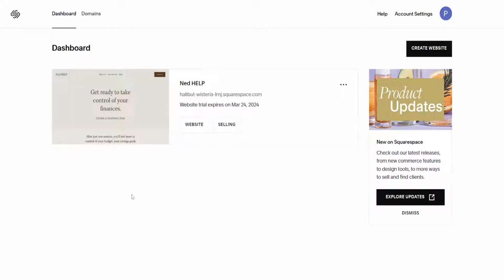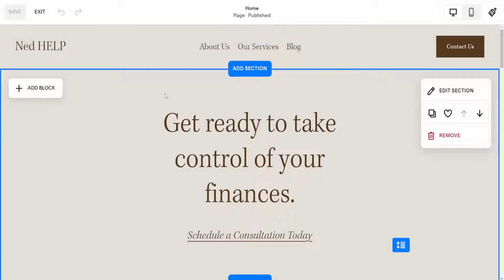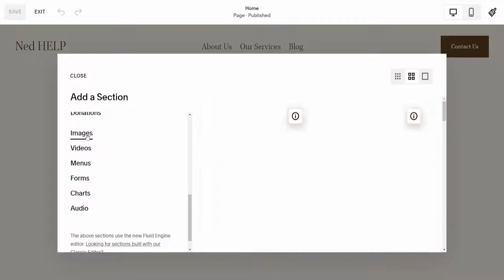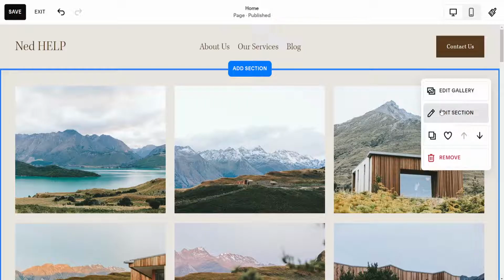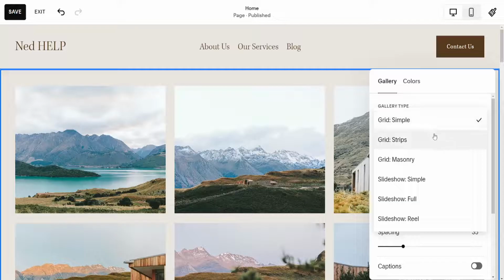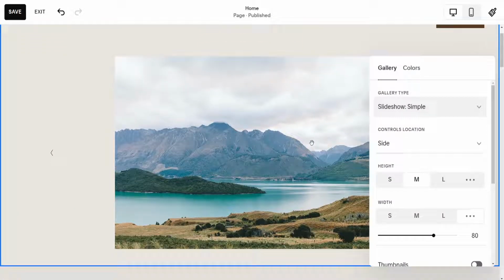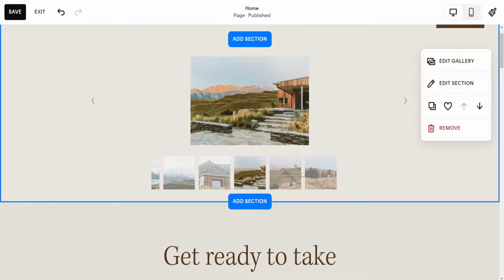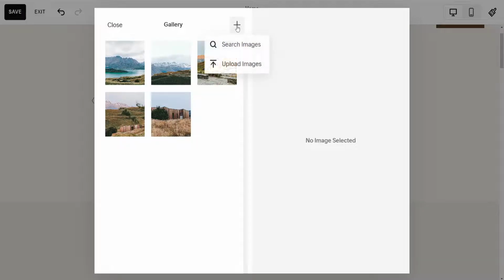How To Make A Slideshow On Squarespace (Easy!)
In this video I show you how to make a slideshow on Squarespace. If you want to learn how to create a picture slideshow in Squarespace then this is the tutorial for you.